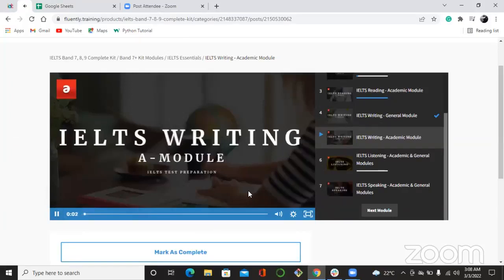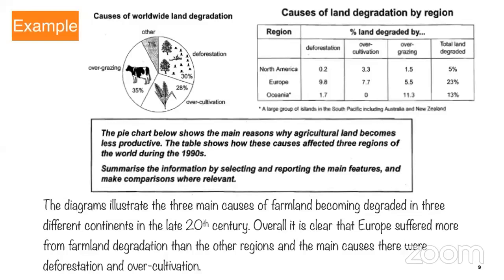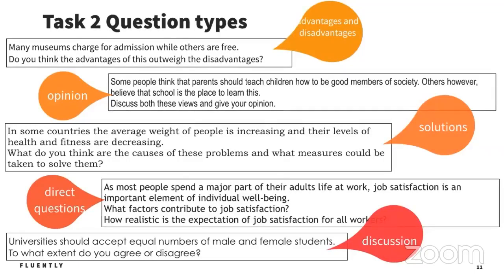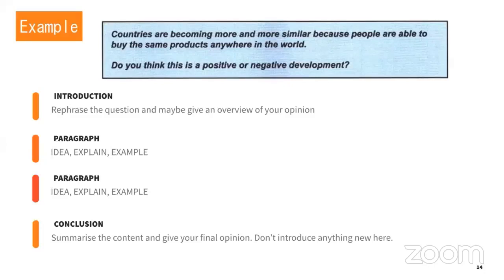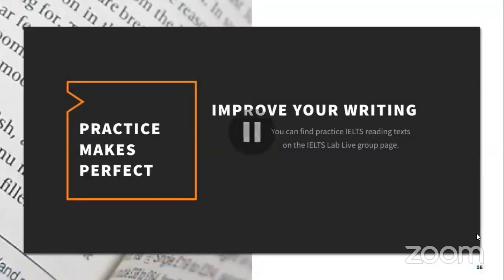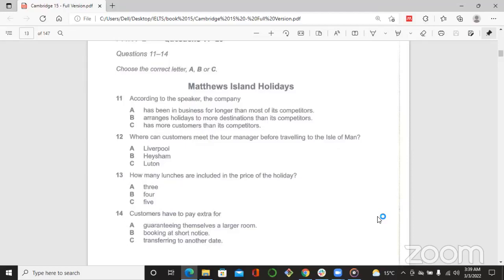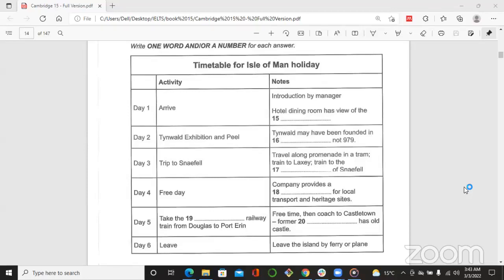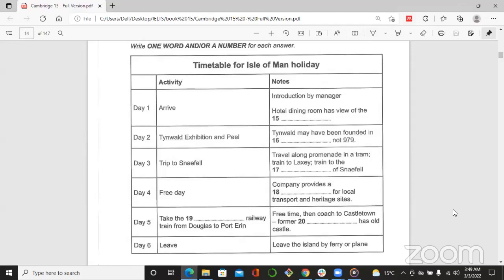3PM IELTS preparation session || Part 7